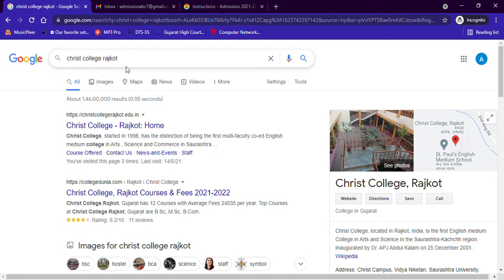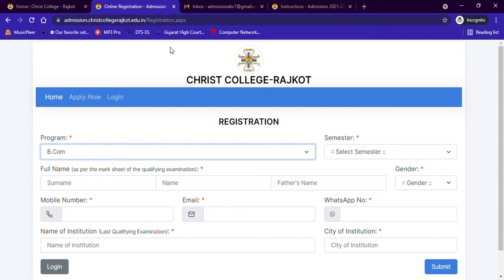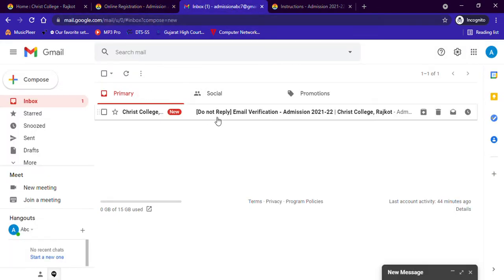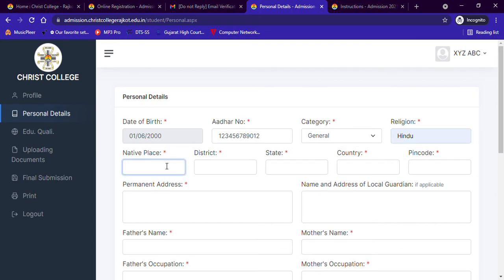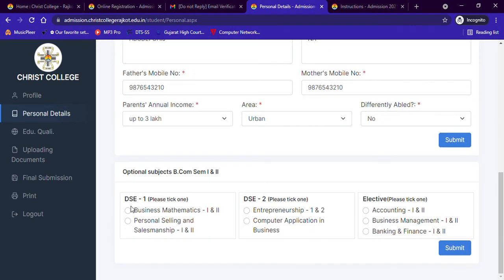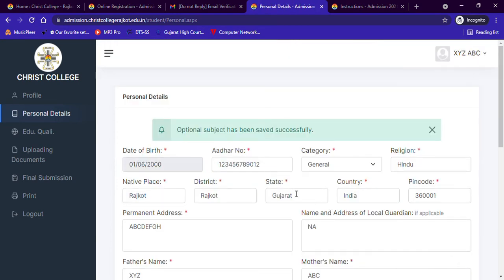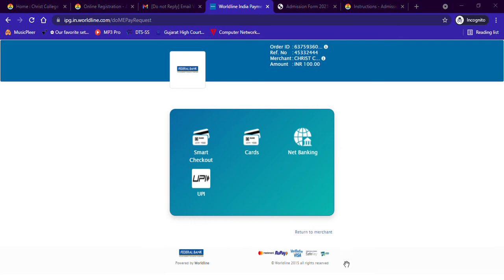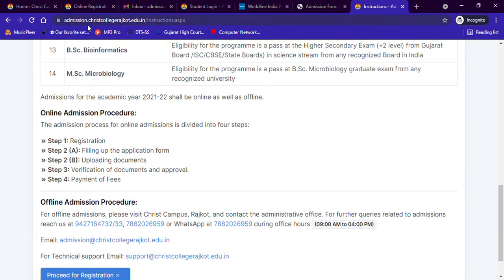How to Fill up the Online Admission Form 2021-22?